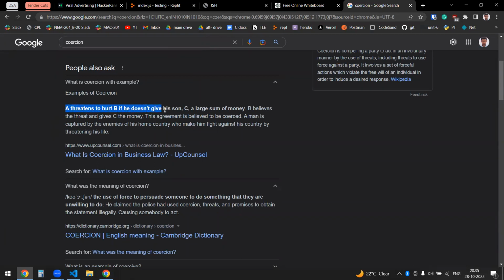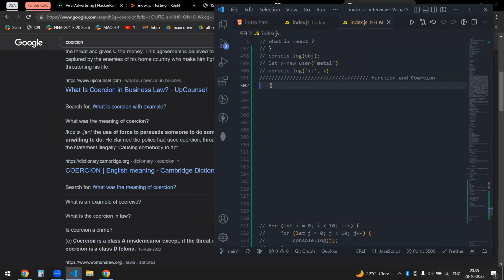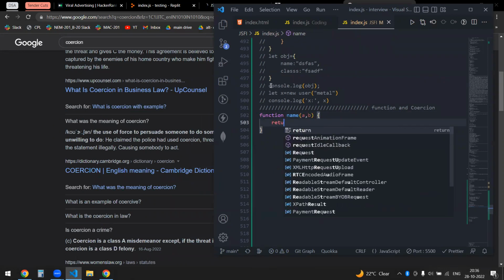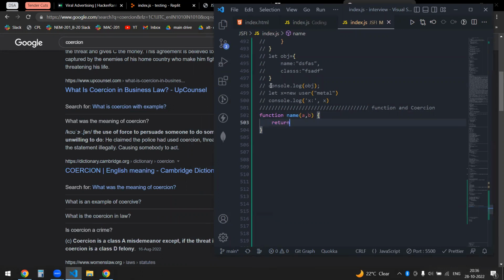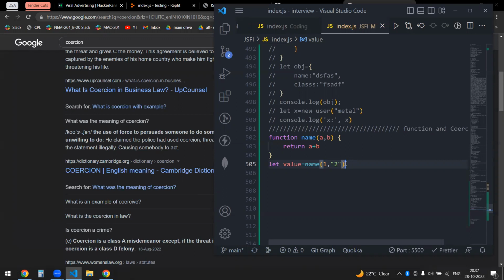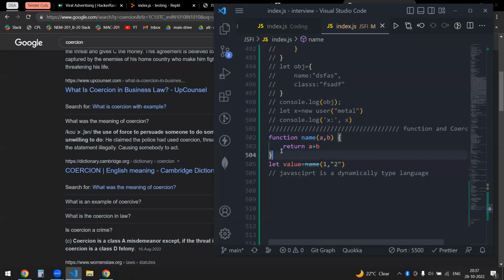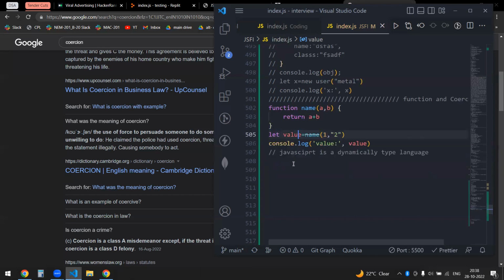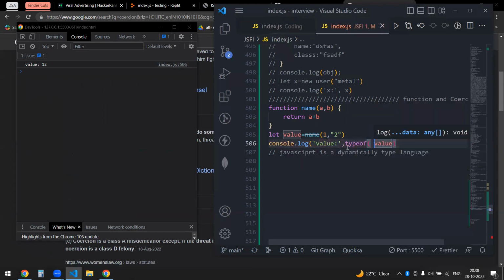Functions and Type Coercion| JSFI 13